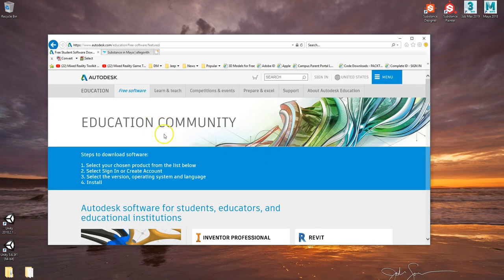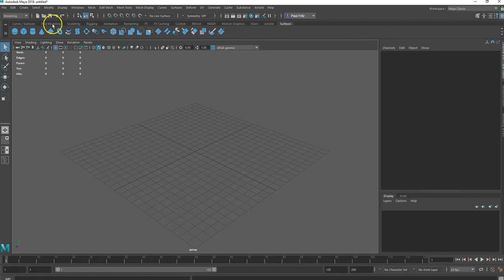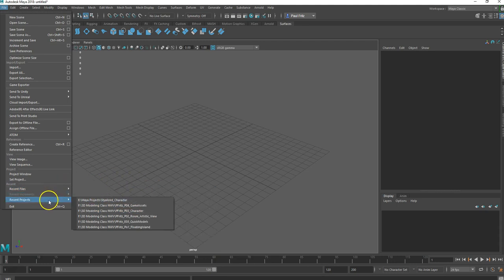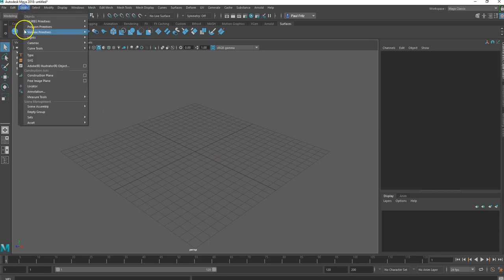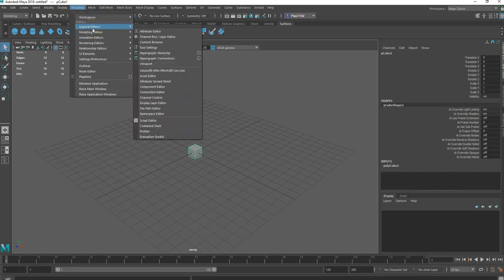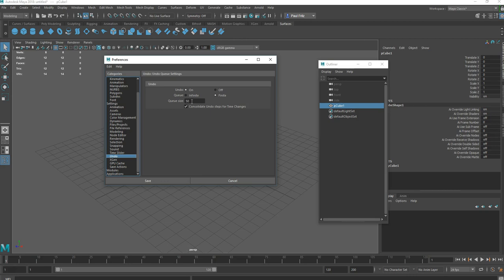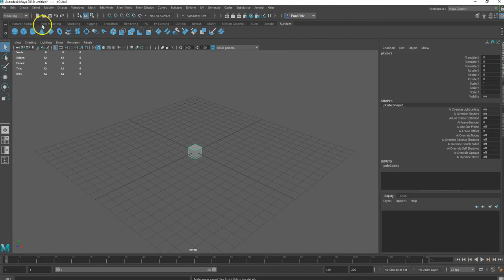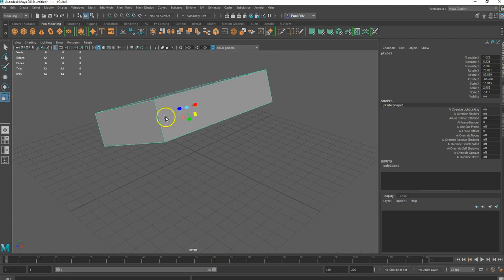Your first time using Maya - Introduction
In this video I show you the basics of Maya 2018.  I will show you how to move things around, pan, zoom in, create a basic shape, etc...